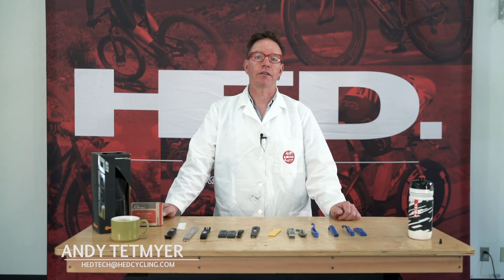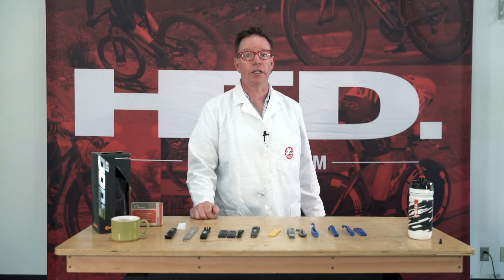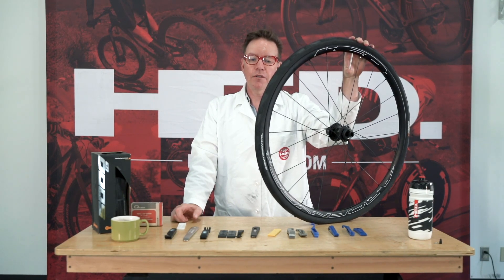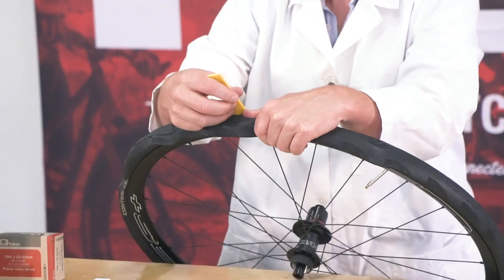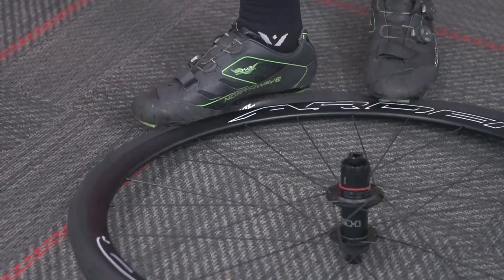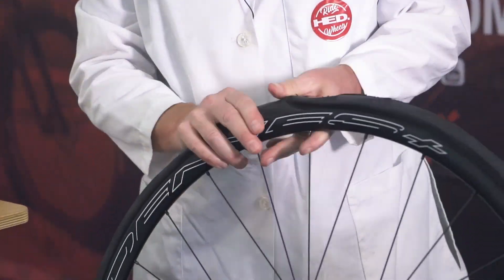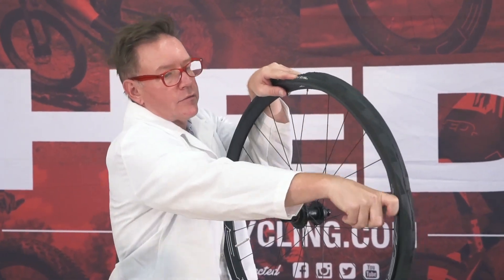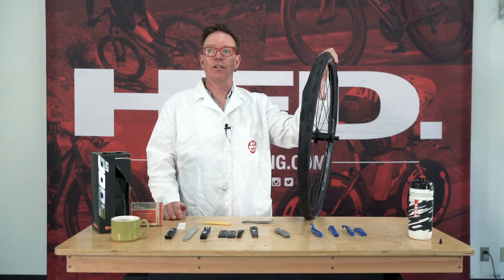How to Remove a Tricky Bike Tire | HED Tech Talks with Dr. Andy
When you're out riding your bike, getting a flat is inevitable, and sometimes it can be really tricky to remove your bike tire. In this episode of Tech Talks with HED Cycling, Dr. Andy will give you some tricks and tips for removing a tricky bike tire, working with our iconic HED Ardennes road wheel. He will have you back up and riding like a pro in no time!

►Where to follow Hed Cycling Products.

For over 25 years, Steve Hed spent his energy developing the best cycling equipment available. When it came to wheels, the end goal was simply to make them as fast as possible. It may sound easy, but the journey to building the world's fastest wheels is complicated, and ever-changing. In the pursuit of speed, Steve continually pushed the envelope to its fullest; no stone left unturned. Hed is known for building the world's most aerodynamic wheels, a title that all wheel companies wish they could claim.

Most people do not realize that Hed goes a lot further than just aerodynamics to bring you the fastest wheels on earth. Other important issues such as tire performance, stability in crosswinds, lateral stiffness, drivetrain efficiency, durability, comfort, quality control, carbon fiber manipulation, and weight are also carefully considered. Each wheel addresses these aspects in different ways, and this is truly where science meets art – and True Speed was born.

Back in 1984, Steve Hed started his company building aerodynamic disc wheels. At that time, Hed was the only company able to make them affordable to the average person. With his wind tunnel experience and deep manufacturing knowledge, it became obvious to Steve that his disc wheel provided a huge aerodynamic advantage. Using them as a front wheel, however, created steering problems that could be dangerous in windy conditions. In order to solve this problem, Steve invented the deep section carbon wheel that we all see today. In hindsight, this seems like a simple solution, but back in the 80's it was revolutionary.